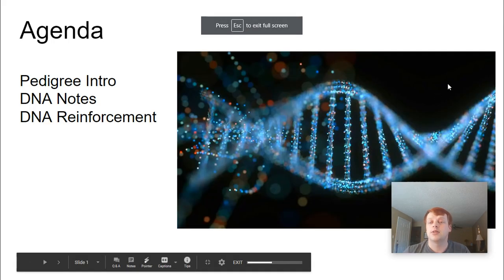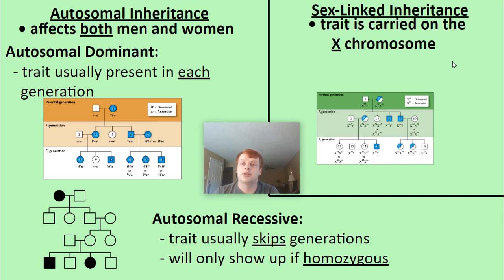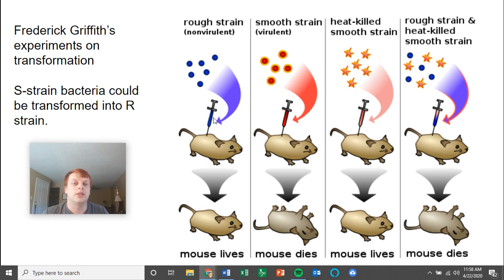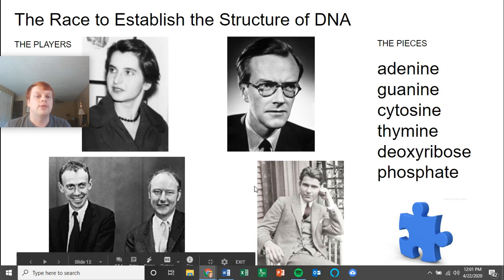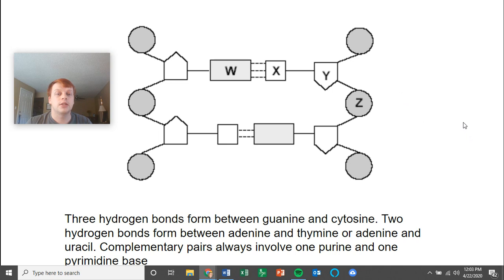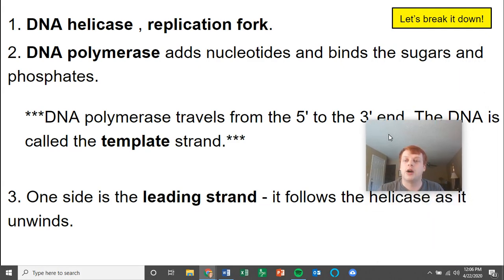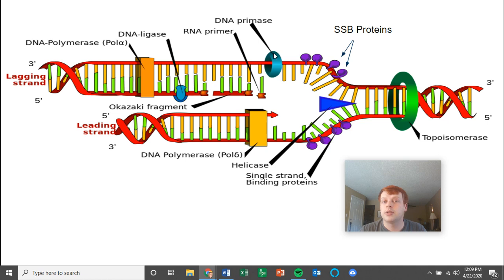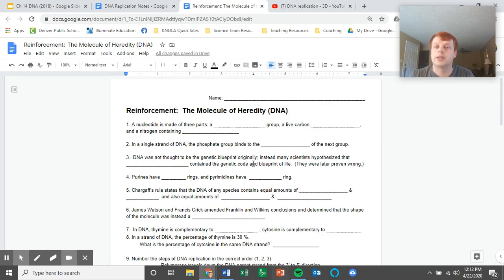AP Biology-DNA Structure & Replication- 4/23/20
Last class you were introduced to the people responsible for discovering the structure of DNA. Today we are talking about DNA's structure & Replication.